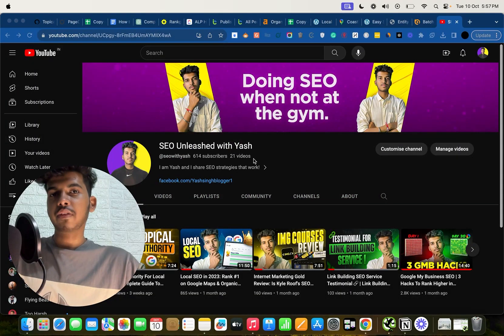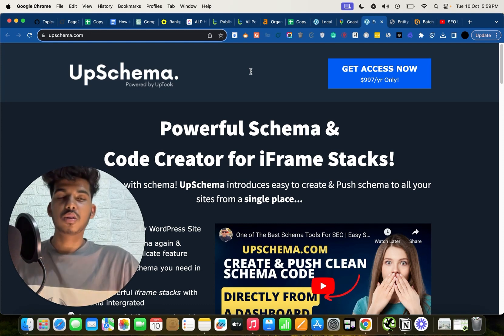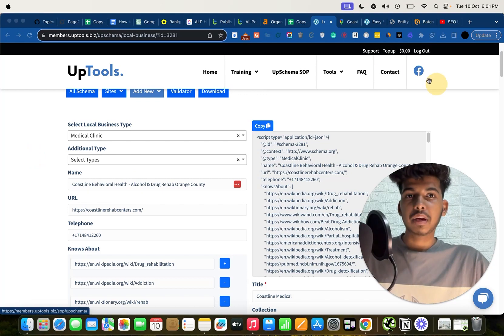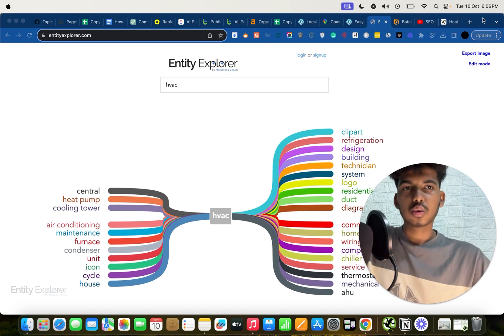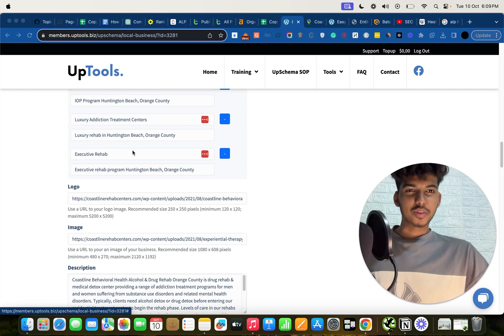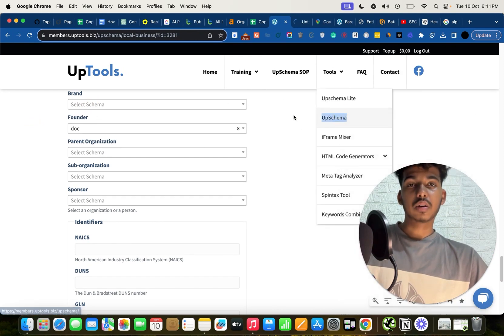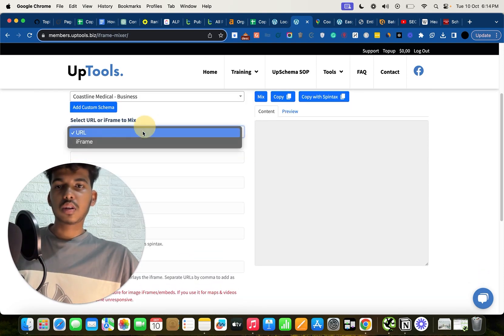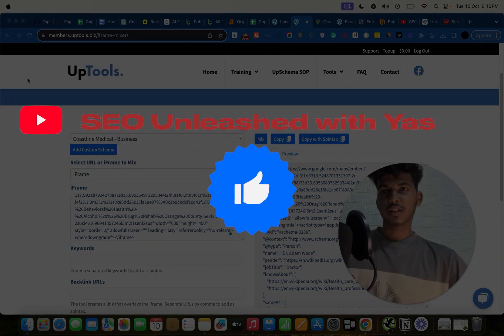How to Rank Your Google My Business Using Schema | Schema For Local SEO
Learn how to supercharge your local SEO strategy with schema markup! In this video, we'll dive into the world of structured data, Google Schema Markup, and how it can significantly improve your online presence for local businesses. Discover practical examples and tips for boosting your search engine rankings, standing out in local search results, and driving more traffic to your website. Whether you're a small business owner or an SEO enthusiast, this video is your go-to guide for harnessing the power of schema to enhance your local SEO efforts. Don't miss out on the opportunity to improve your online visibility and attract more customers in your area.